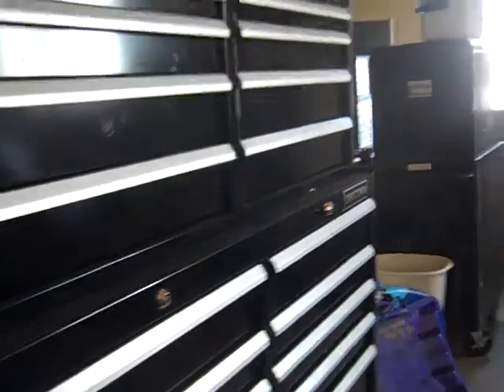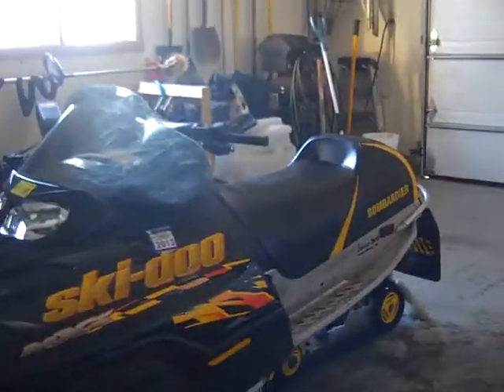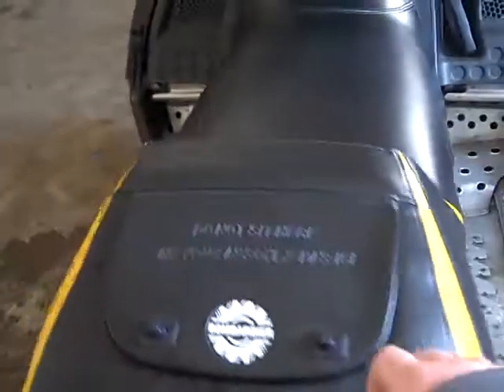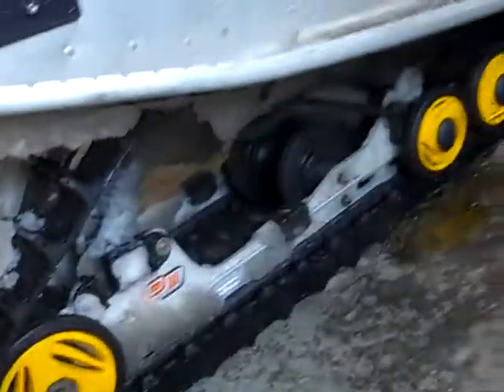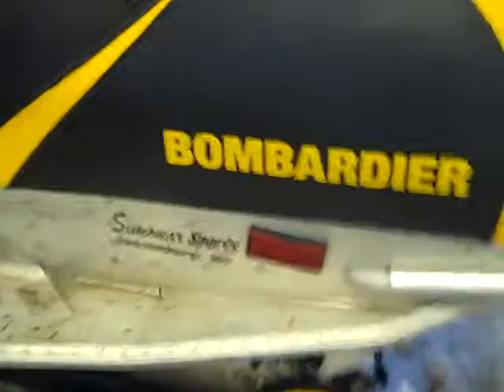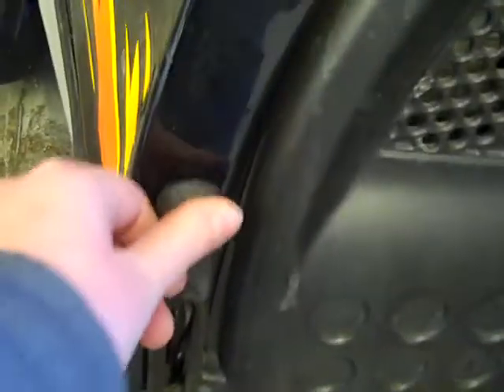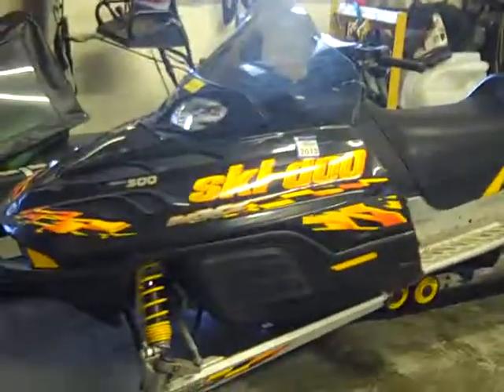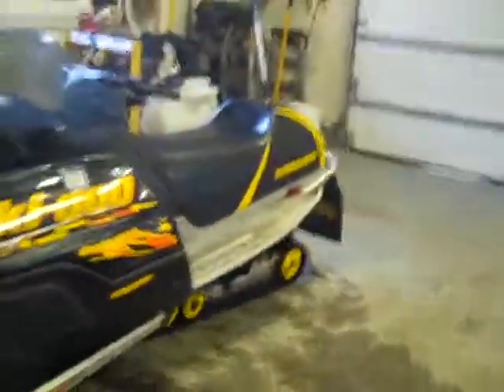Ski Doo MXZ 500 Before Remodeling